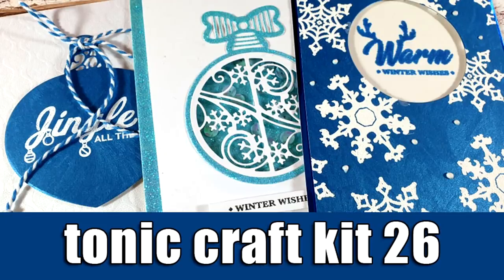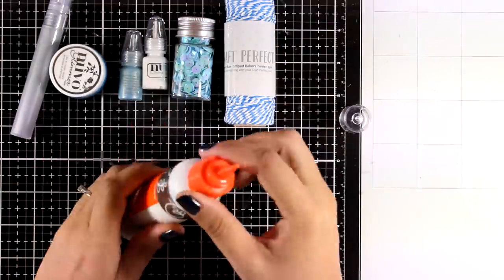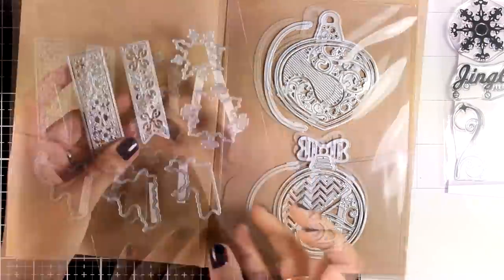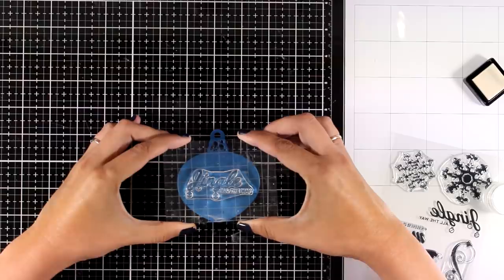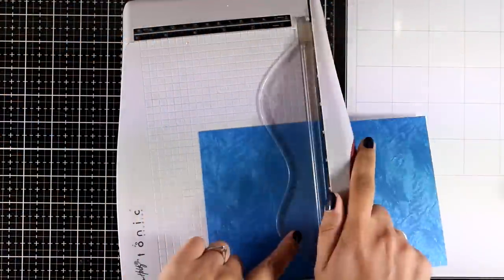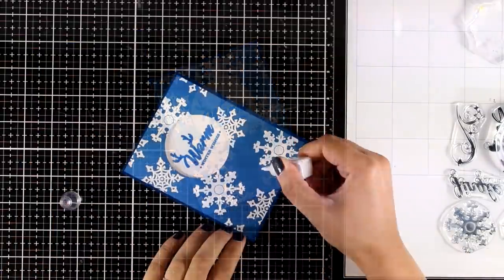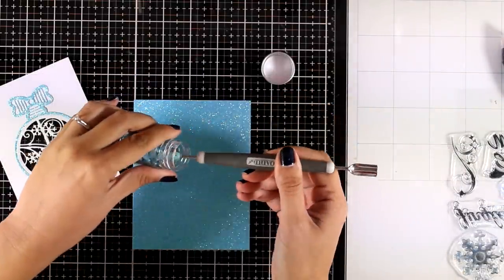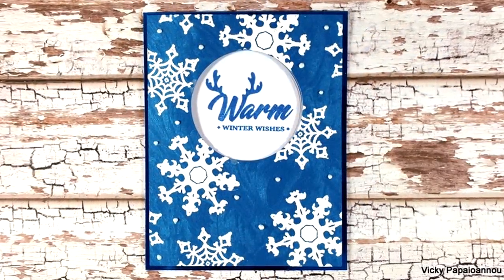tonic craft kit 26 | unboxing & inspiration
sharing ideas using the tonic craft kit 26

• Craft Perfect - Luxury Embossed Card - Azzuro Feathers - A4 (5/PK)

• Craft Perfect - Glitter Card - Tropical Tide - 8.5" x 11" (5/Pk)

• Tonic Studios - Scissors - Kushgrip Needlework/Detail Craft 12.5cm/5 - 109eUS (837)